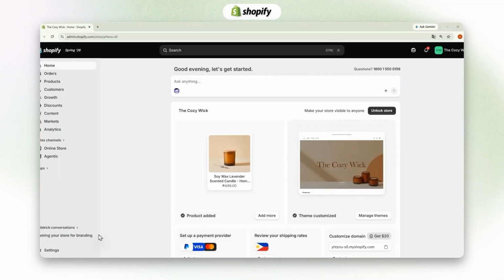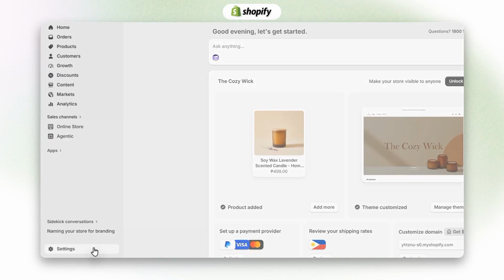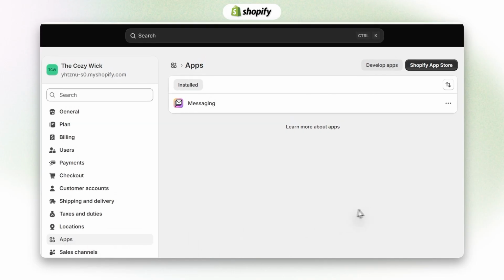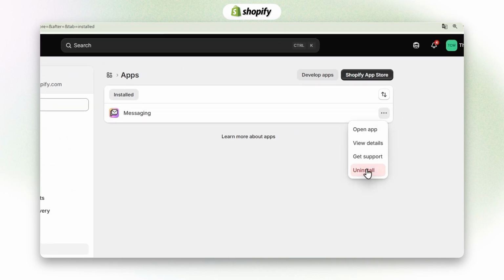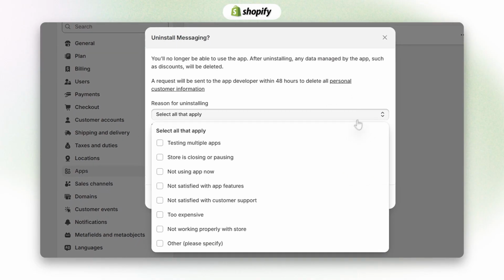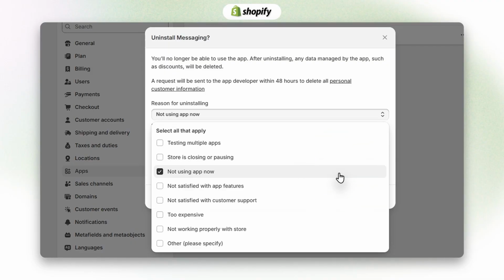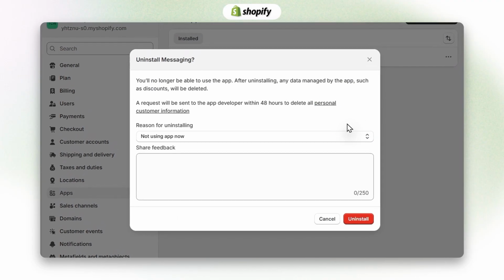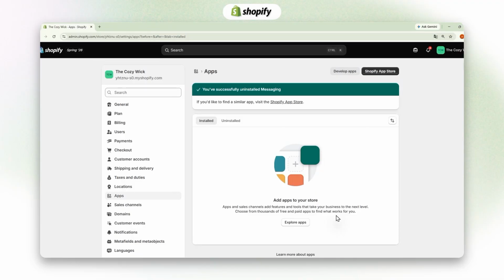How To Cancel Shopify App Subscription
Want to stop paying for a Shopify app you no longer use? In this tutorial, I'll show you step-by-step how to cancel a Shopify app subscription, so you can manage your apps, avoid unnecessary charges, and keep your store costs under control.

Whether you're switching to a different app, testing new tools, or simply reducing monthly expenses, this guide will help you safely cancel your Shopify app subscription without affecting your store more than necessary.

In this video you'll learn:
✔ How to cancel a Shopify app subscription
✔ How to uninstall a paid Shopify app correctly
✔ How to avoid future app charges
✔ How to review your active app subscriptions
✔ What happens after canceling a Shopify app subscription
✔ Common subscription cancellation mistakes and how to avoid them

This is perfect for:
Shopify beginners, eCommerce store owners, dropshippers, small business owners, and anyone looking to manage their Shopify app subscriptions more effectively.

If you're serious about running your Shopify store efficiently, knowing how to cancel unused app subscriptions can help reduce costs, simplify your store, and ensure you're only paying for the tools you actually need.